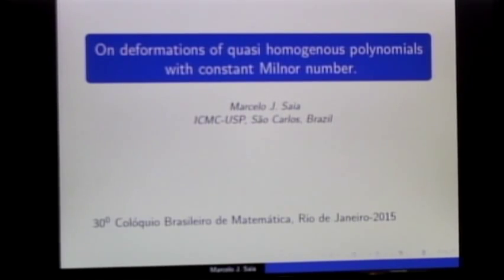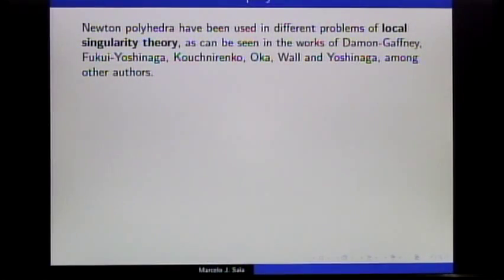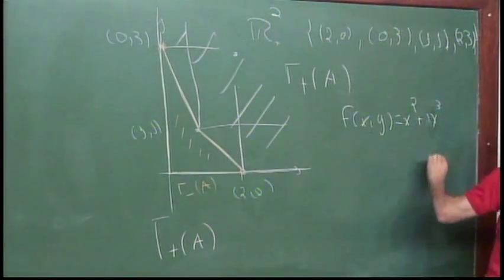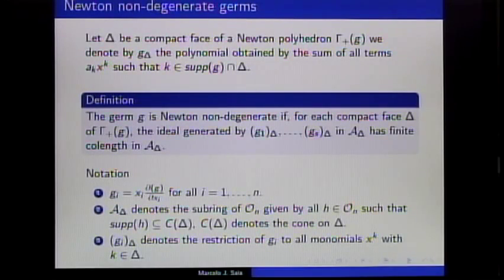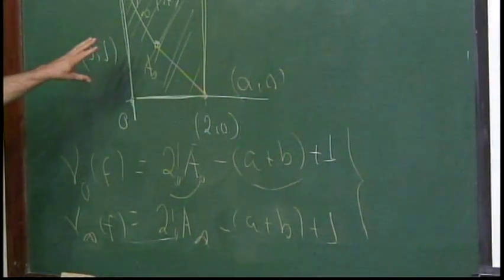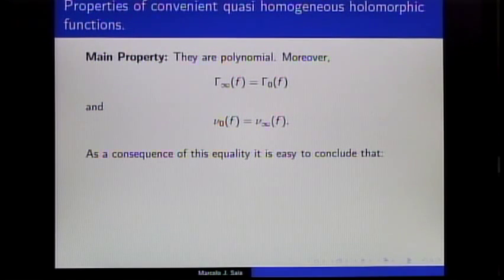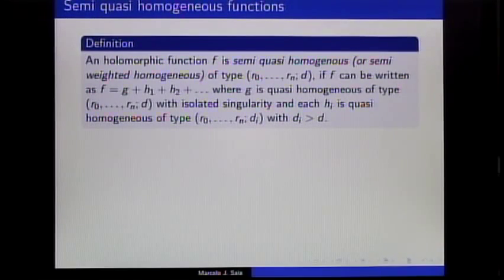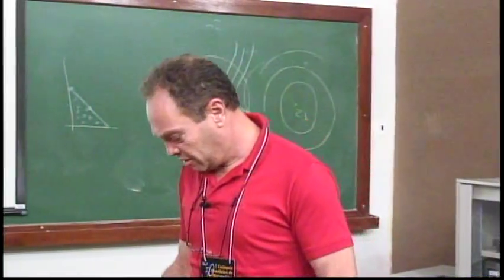30º CBM - Teoria de Singularidades - Marcelo José Saia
30º Colóquio Brasileiro de Matemática

Sessões Especiais

Teoria de Singularidades

Nome: Marcelo José Saia
Título: On Segre numbers of homogeneous map germs / On deformations of quasi homogeneous polynomial functions with constant

Comitê Organizador

Dan Marchesin (IMPA)
Eduardo Teixeira (UFC)
Hilário Alencar (UFAL)
Israel Vainsencher (UFMG)
Jorge G. Hounie (UFSCAR)
Jorge P. Zubelli (IMPA)
Luiz Renato Fontes (USP, São Paulo)
Marcelo Viana (IMPA)
Marcio G. Soares (UFMG)
Paulo D. Cordaro (USP, São Paulo)
Ruy Exel (UFSC)
Sandra Augusta Santos (UNICAMP)
Yoshiharu Kohayakawa (USP, São Paulo) - Coordenador